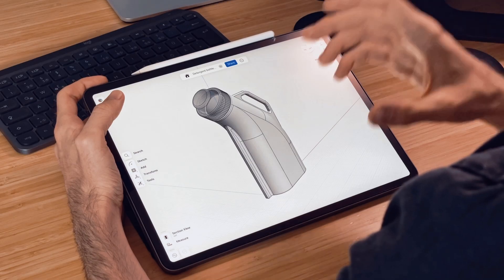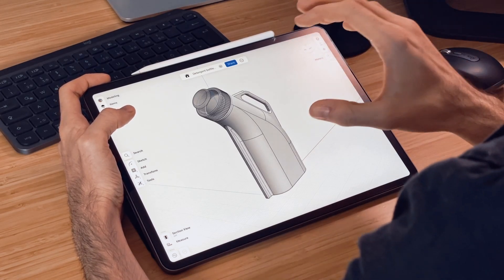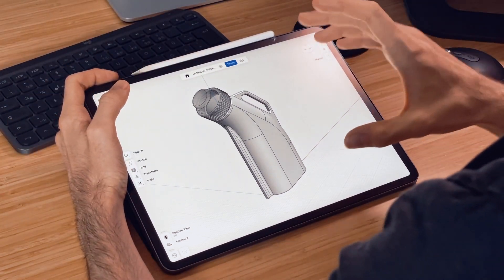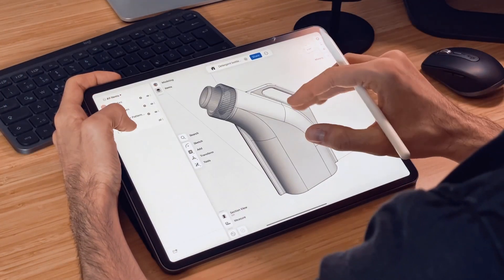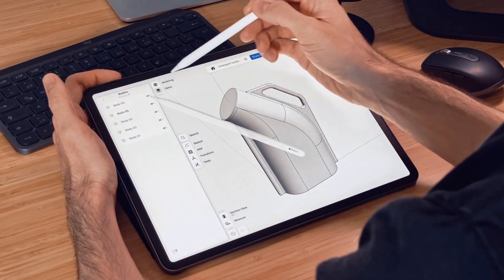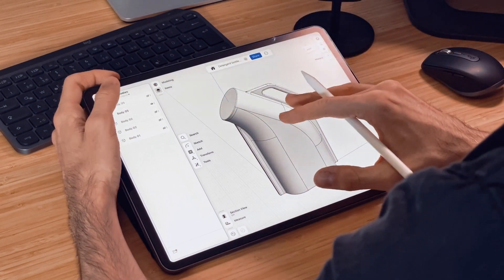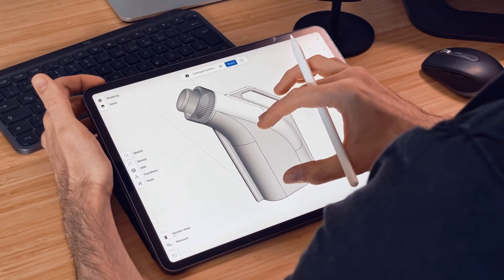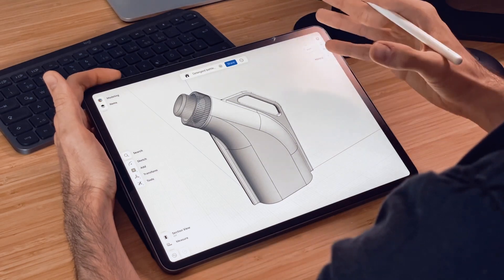What is conceptual design? | Shapr3D Concepting Fundamentals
In this introduction to conceptual design, you’ll learn how to save time and quickly get ideas across doing quick iterations in 3D just as if you were sketching on paper. This helps you to determine if your ideas make sense in the 3D world.

Download Shapr3D from the App Store, Microsoft Store, or our